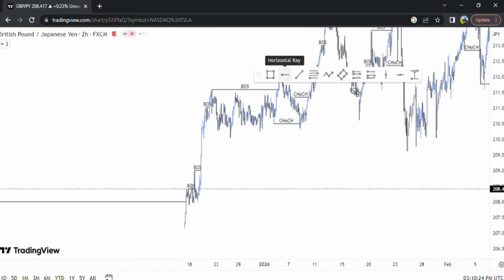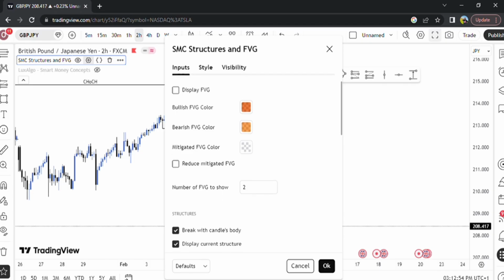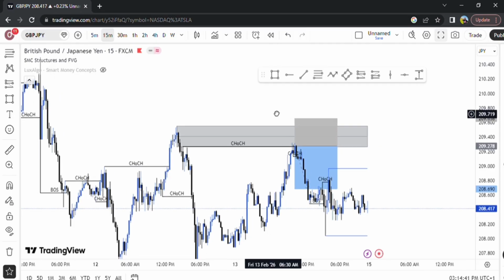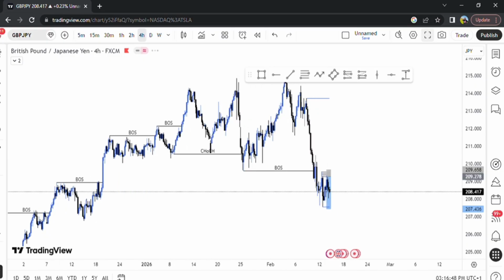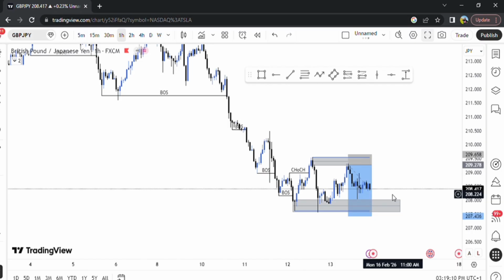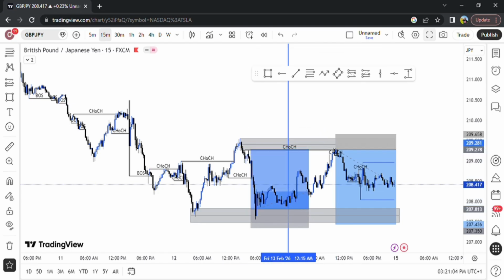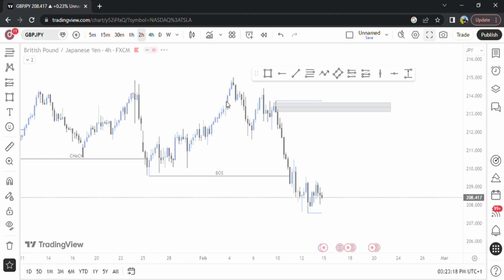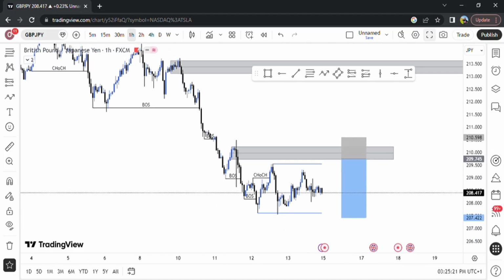The ONLY FREE Trading Indicator You NEED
I explained how to use this free indicator on trading view.

for mentorship
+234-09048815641